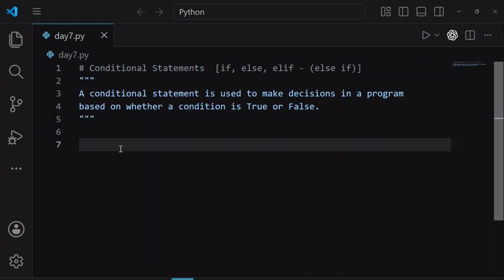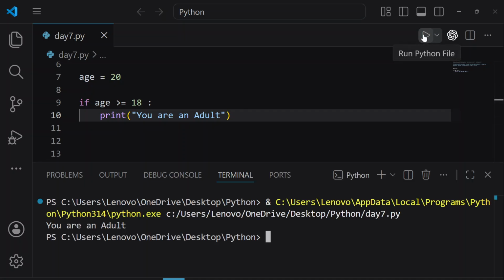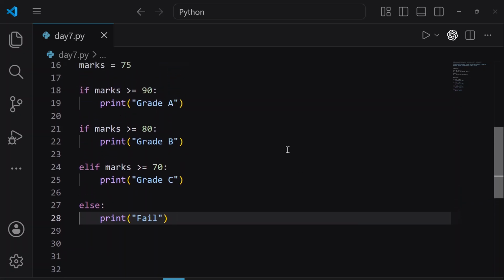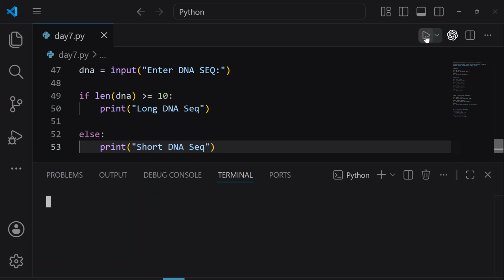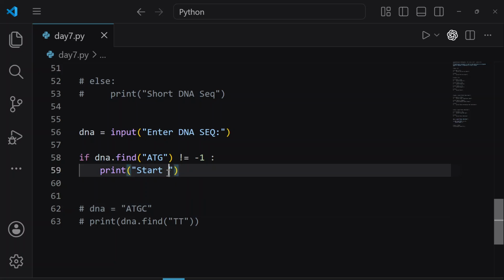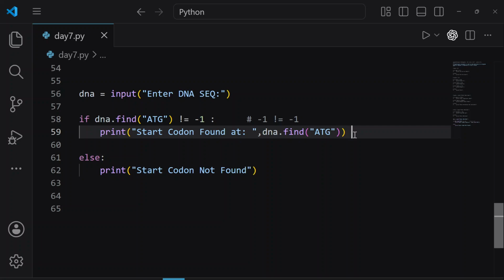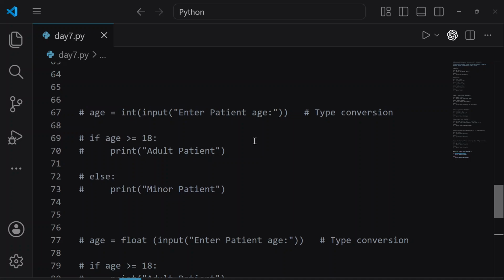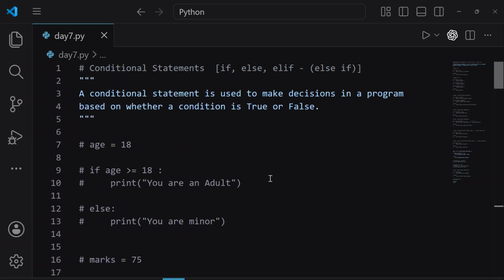Day 7 : Conditional Statement & Type Casting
🧬 PYTHON & DATA SCIENCE COURSE | BIOTECHSHALAA

Welcome to the Python & Data Science Course for biology students by Biotechshalaa — a practical learning series designed to help students and life science learners understand how Python can be used in Bioinformatics and biological data analysis.